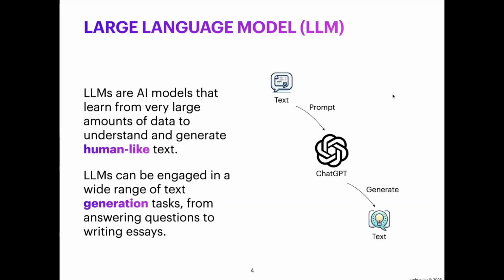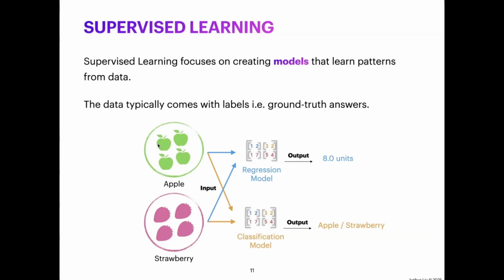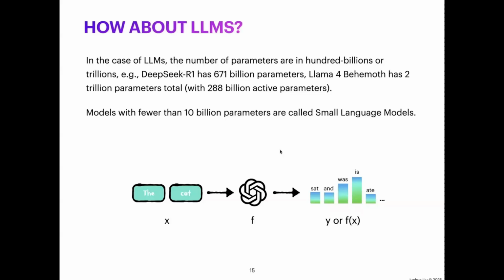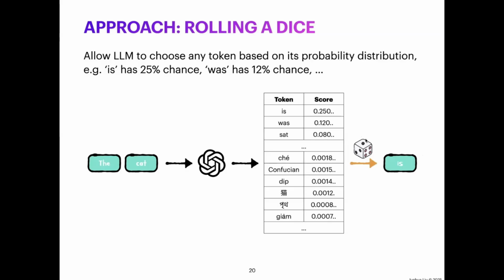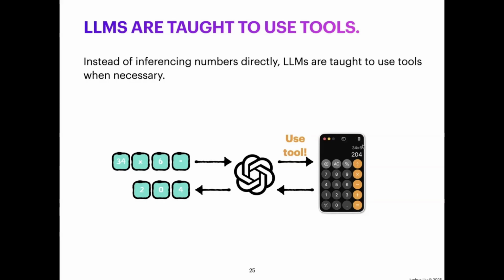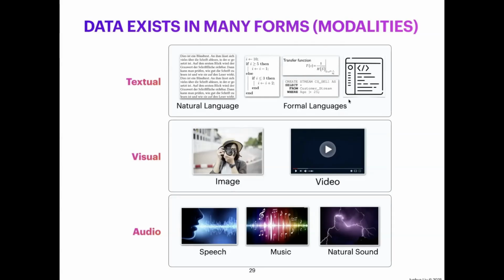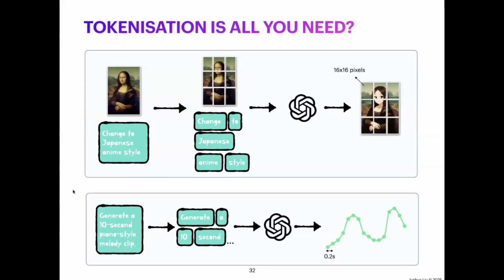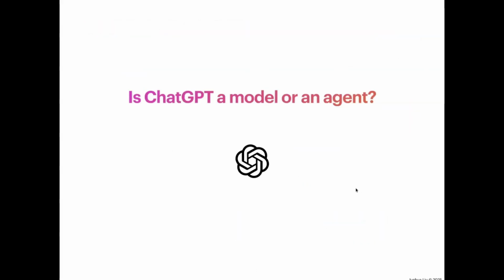Optimizing GenAI (01) - How GenAI Works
This is the first part of the lecture series Optimization of Generative AI Performance.